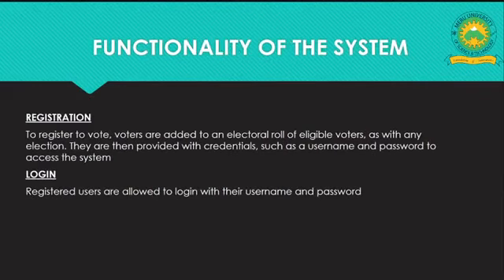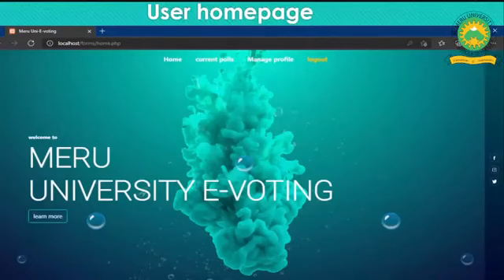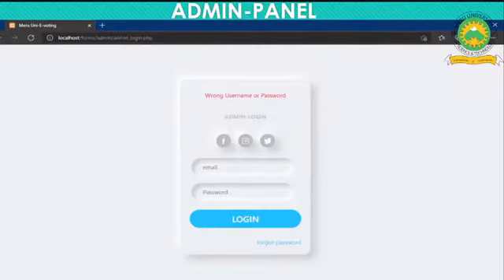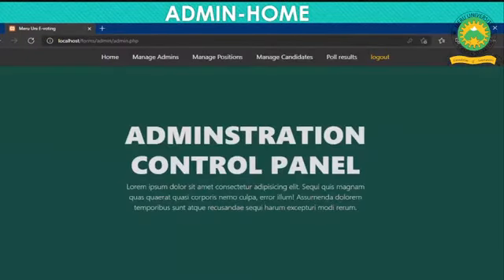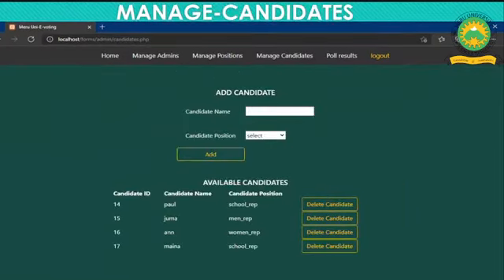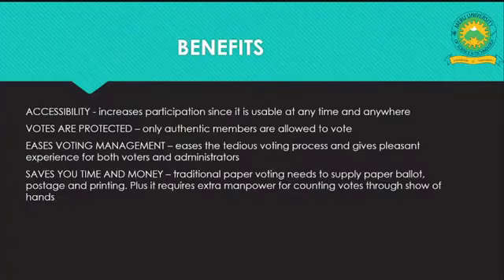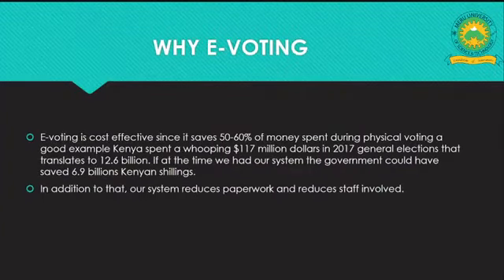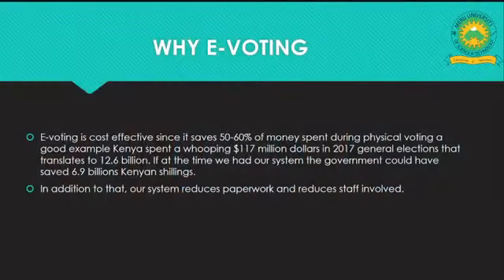E VOTING innovation presentation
This is a representation of E-VOTING project developed by Fabulous Designs who are second year students at MUST.
Looking forward to produce more innovations to solve problems experienced at different areas